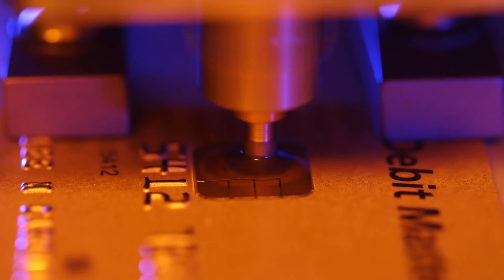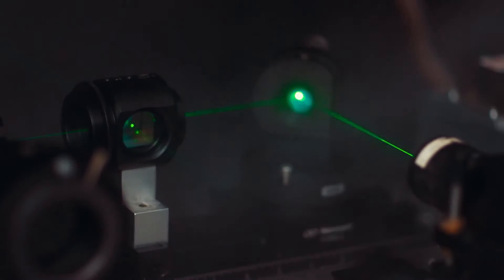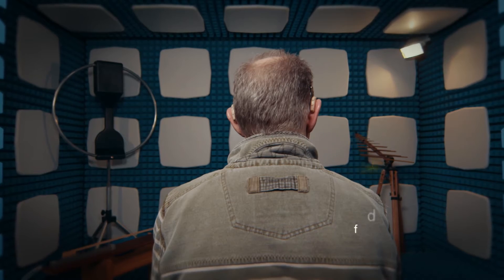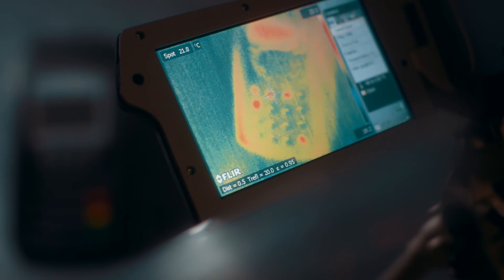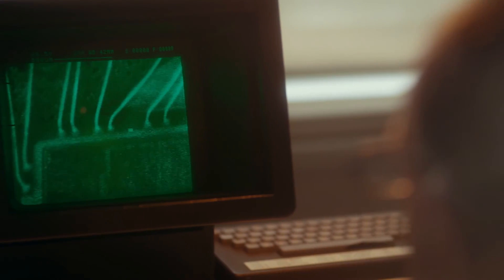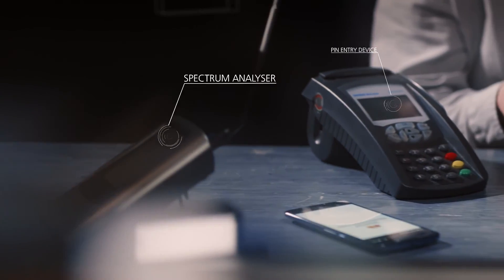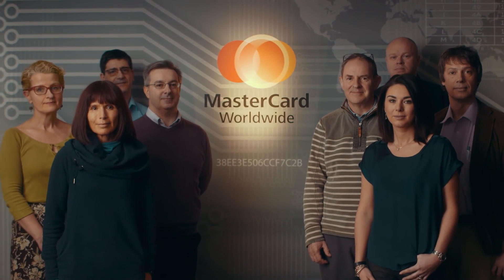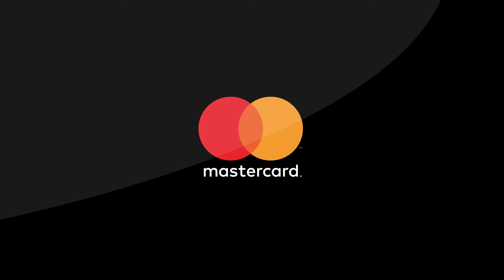A look inside the MasterCard DigiSec Lab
Located in England, the MasterCard DigiSec Lab is focused on proactively testing threats to all forms of digital payments in coordination with government security agencies and leading academics.